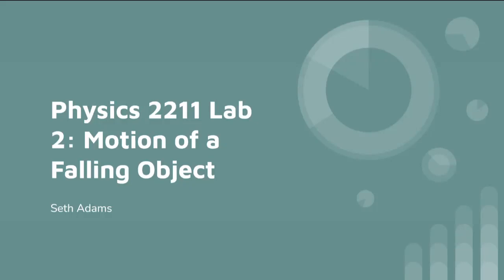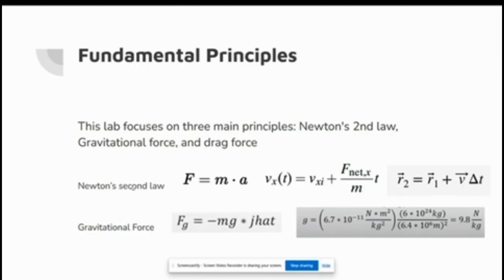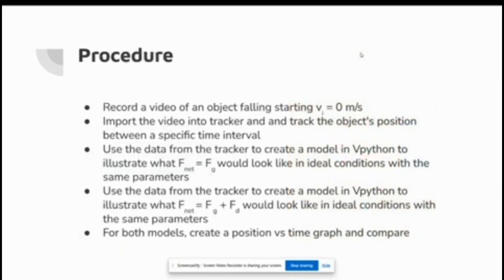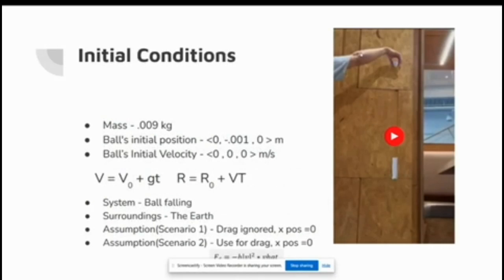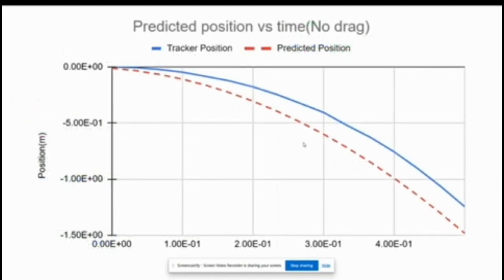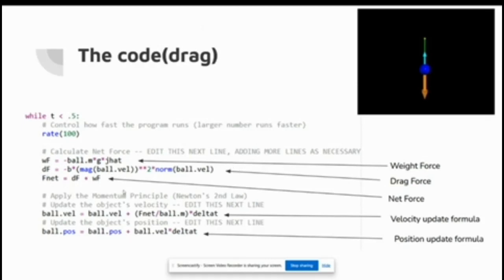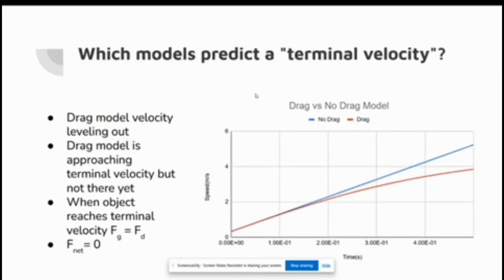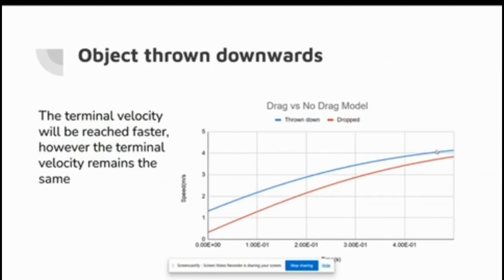Physics 2211 Lab 2 video